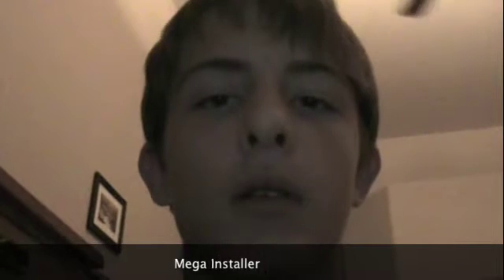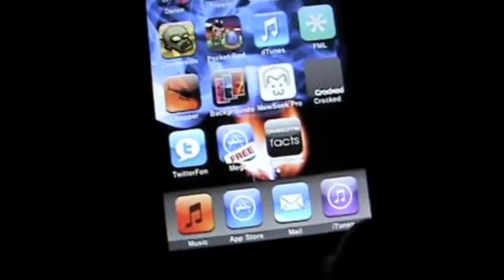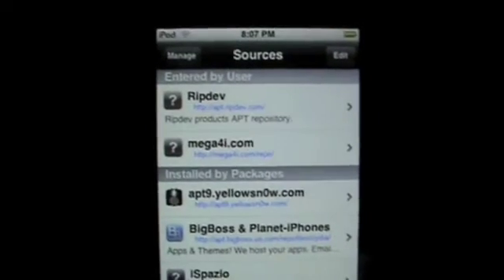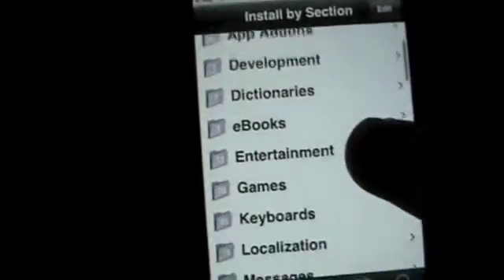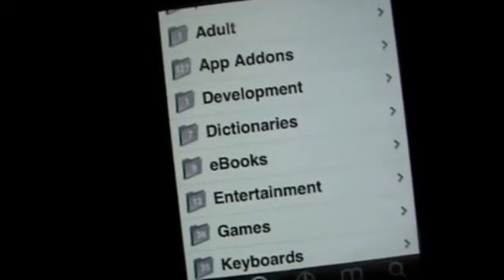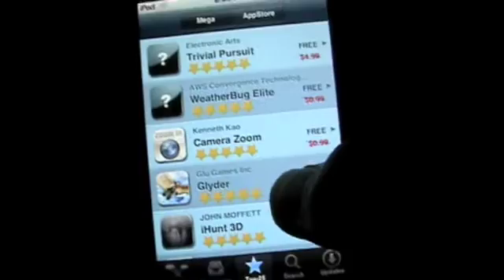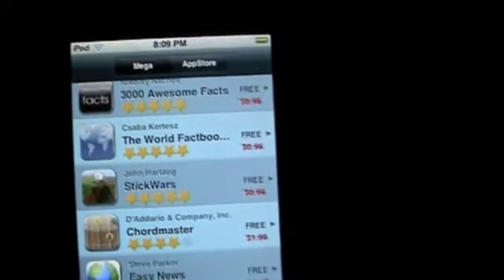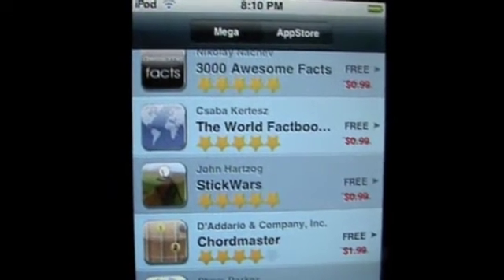Free Apps with Mega Installer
Use this! Don't use Installous as i have showed you! Apple is tracking installous IP adresses. The source is